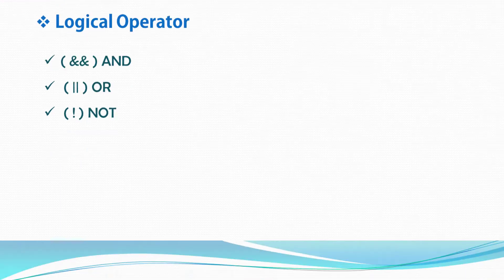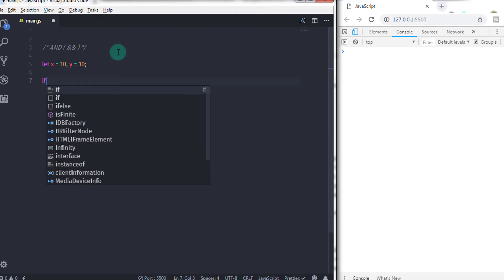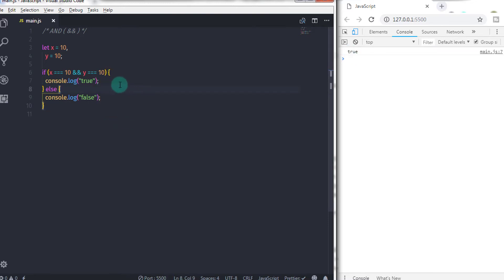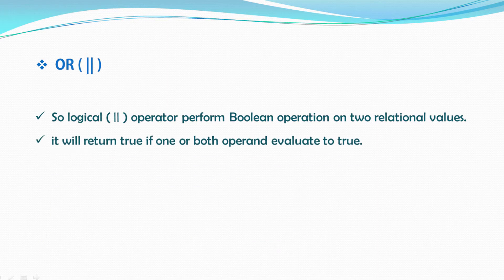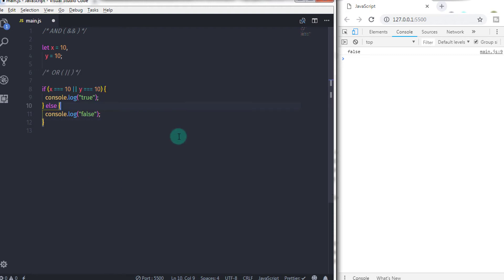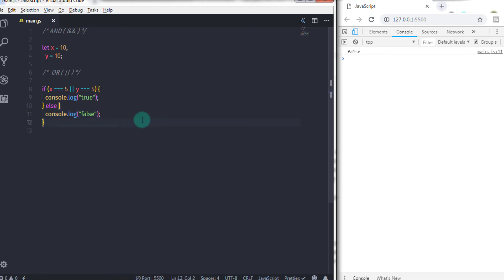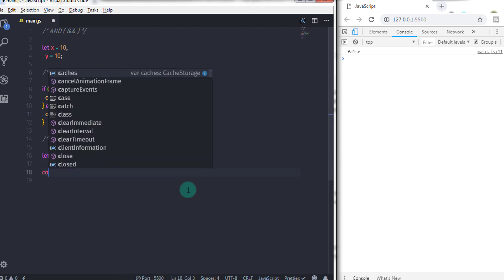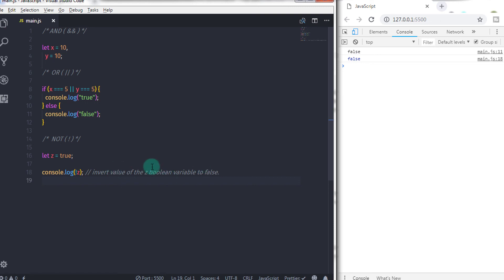Logical Operator AND, OR, NOT In JavaScript Tutorial Part - 19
In this tutorial, we will learn the logical operator. now we learn AND, OR, NOT operator.

How to Create Bootstrap Carousel (Slider) - Complete Guide